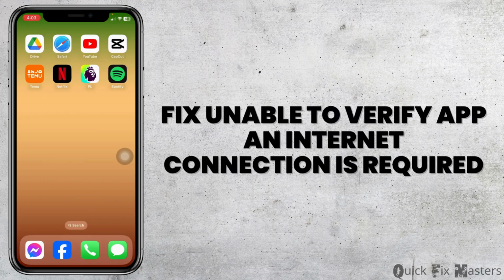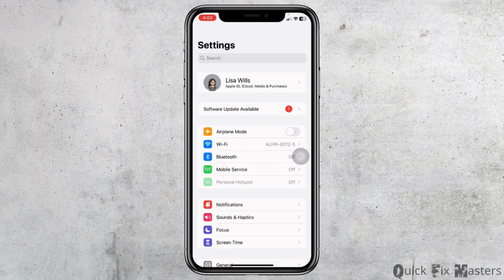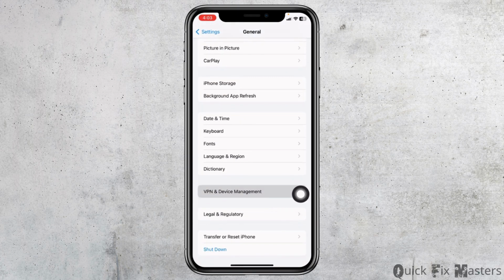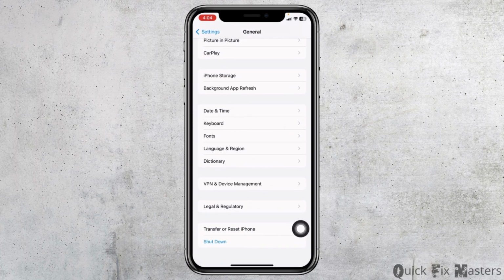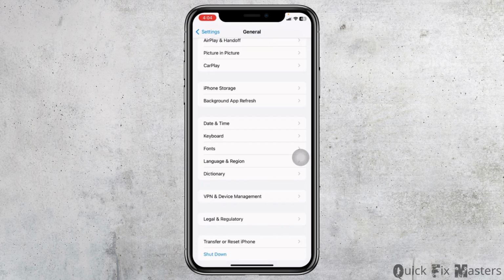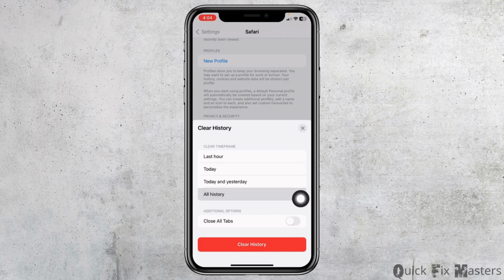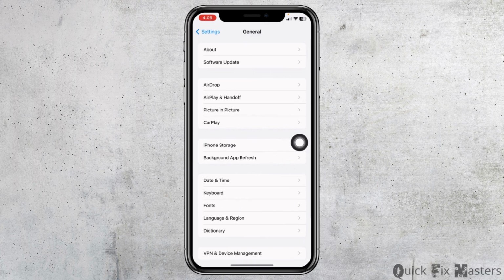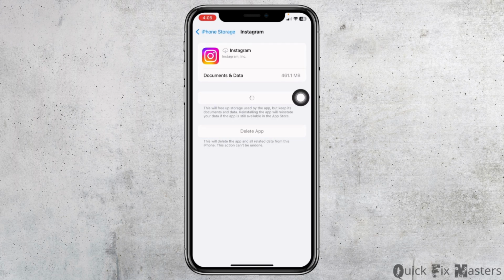Fix Unable to Verify App An Internet Connection is Required Unable to Verify Scarlet App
Learn how to fix the issue of being unable to verify the Scarlet App with the error message "An Internet Connection is Required" with this comprehensive guide. When you encounter this problem, it can be frustrating. Follow these steps to troubleshoot and resolve the issue:

Timestamps:
0:00 Introduction
0:05 How to Fix "Unable to Verify App - An Internet Connection is Required" for Scarlet App (FULL GUIDE)

Ensure you can use the Scarlet App without verification issues by following this comprehensive guide to troubleshoot and resolve the problem.